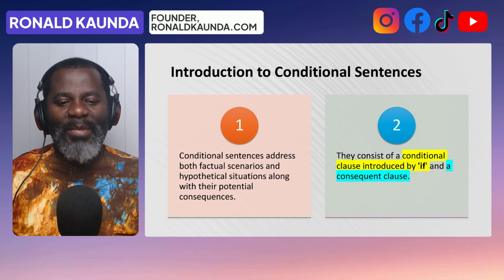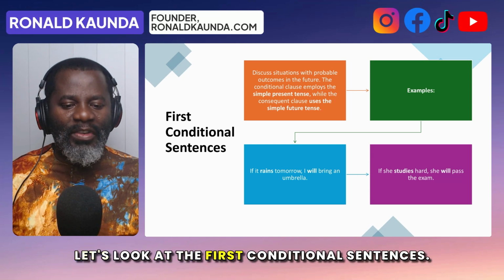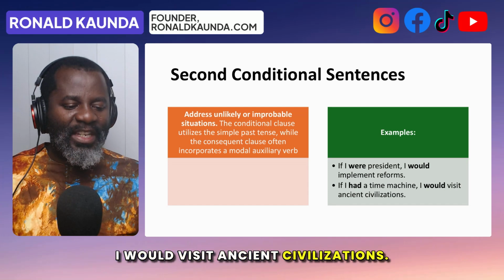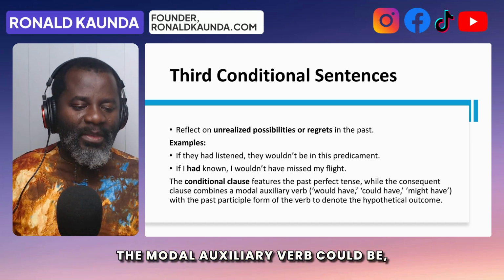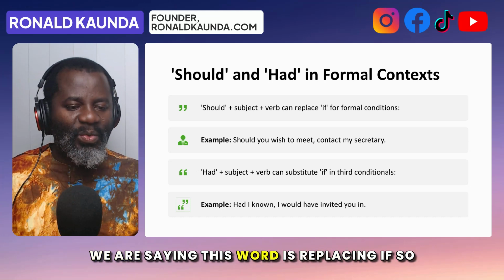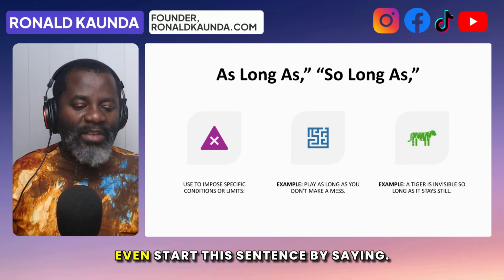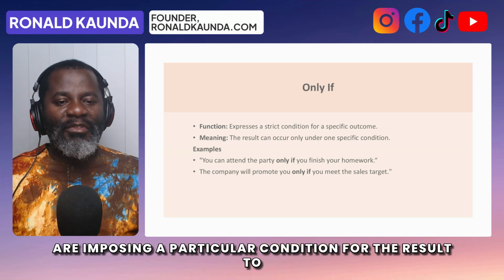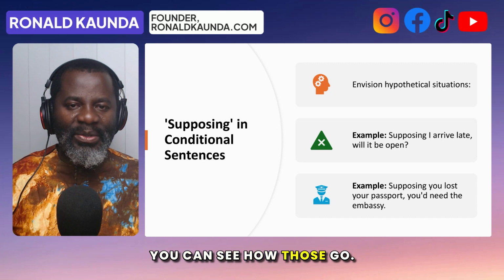Conditional Sentences | Definitions, Types & Examples (Ultimate Guide)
In this video, we delve into the fascinating world of conditional sentences in English! Conditional sentences are essential for expressing real-life situations, hypothetical scenarios, and their possible outcomes. This comprehensive guide covers everything from zero to third conditionals, along with special cases and alternative phrases like "unless," "supposing," and more. Whether you're looking to improve your writing, speaking, or overall grammar skills, understanding conditionals is a crucial step.

Topics Covered:

First Conditional SentencesSecond Conditional Sentences
Third Conditional Sentences
Special Cases in Conditionals
Expressions with "Unless" and Other Alternatives
Practical examples and usage tips

Timestamps:
0:00 Introduction
00:1:15 Zero Conditionals
00:3:25 First Conditionals
00:4:44 Second Conditionals
00:6:35 Third Conditionals
00:09:11 Unless
00:10:40 ‘Should' and 'Had' in Formal Contexts
00:12:19 'If + Were to' in Formal Contexts
00:13:23 As Long As,” “So Long As
00:14:40 On Condition That,” And “Provided (That)
00:15:13 Supposing (That)
00:16:20 Only If
00:17:20 If Only
00:18:20 'Or' and 'Otherwise'
00:18:33 'Supposing' in Conditional Sentences
00:19:01 Conclusion